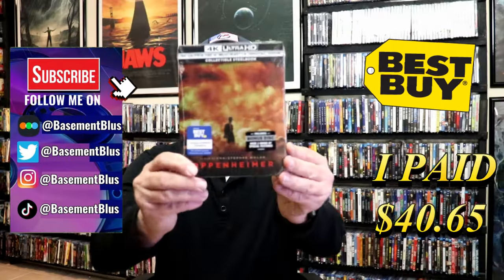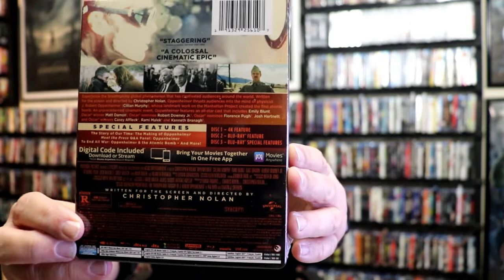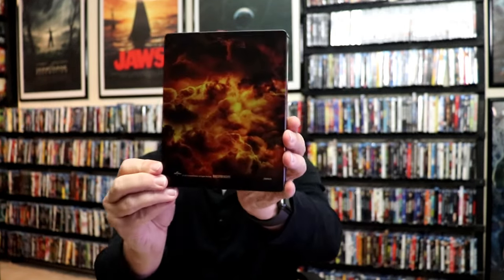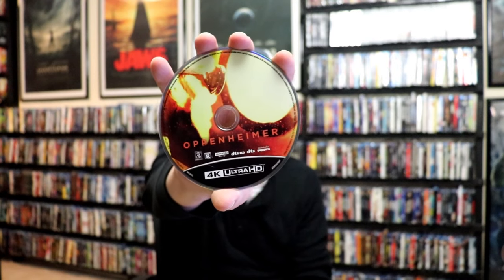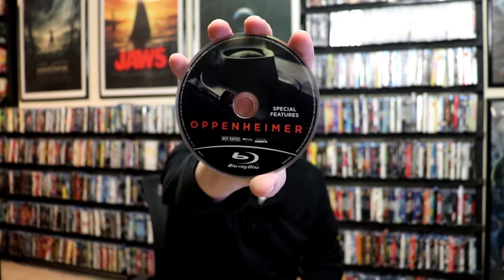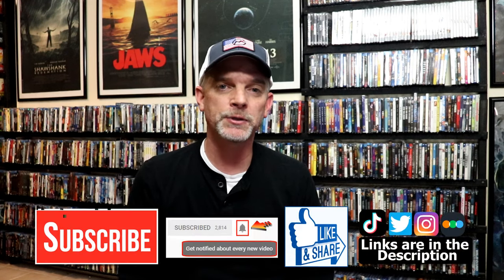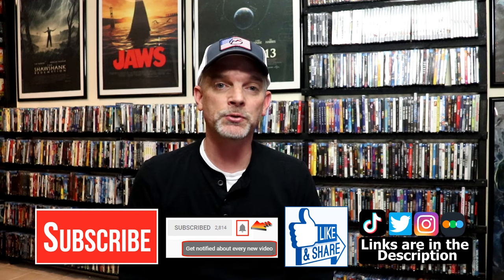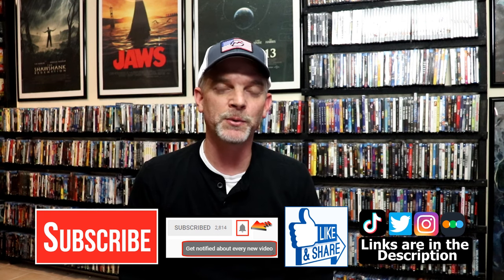Oppenheimer Best Buy Exclusive 3-Dics 4K Ultra HD + Blu-ray Steelbook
Check out the unwrapping of the Oppenheimer Best Buy Exclusive 4K Ultra HD + Blu-ray Steelbook!

► Add the Blu-ray to your collection
► Add the 4K to your collection